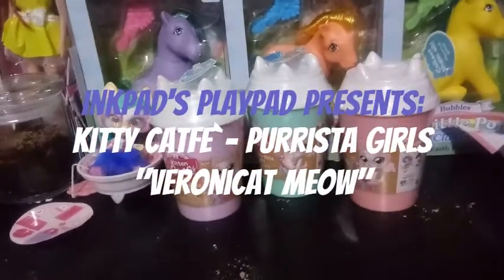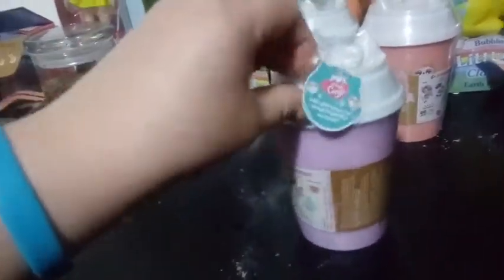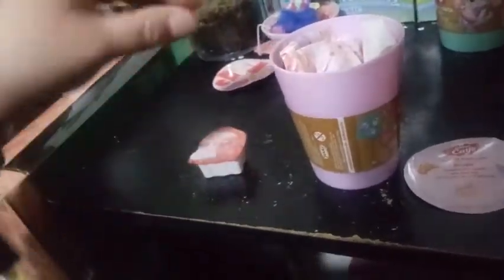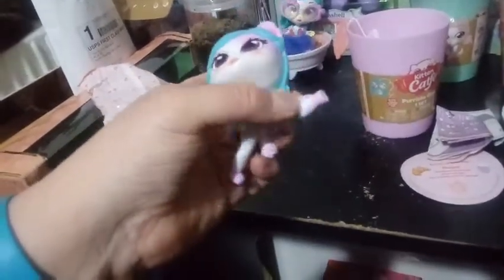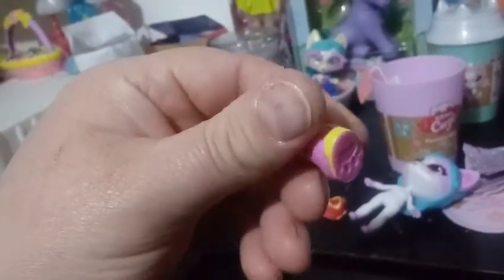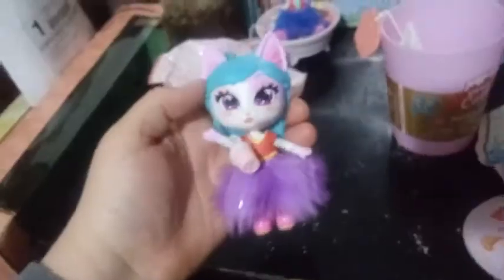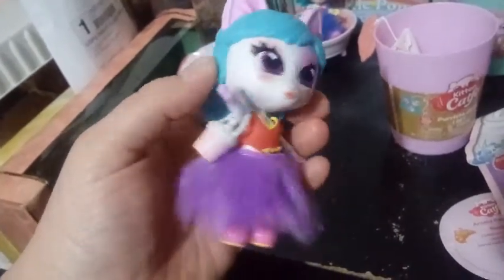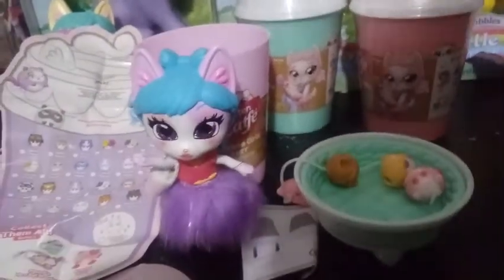Kitty Catfe`- Purrista girls, "Veronicat Meow"